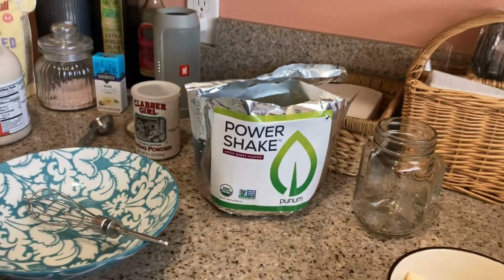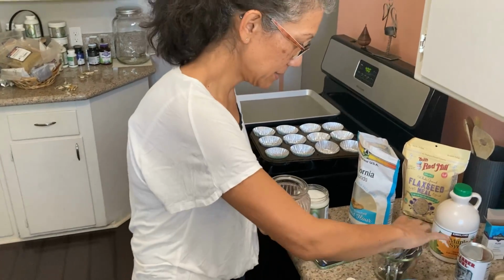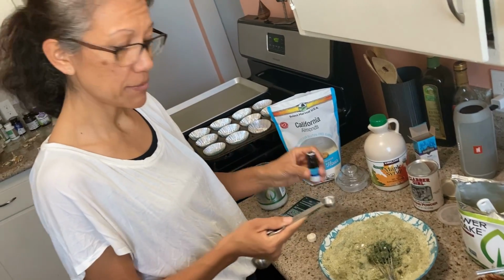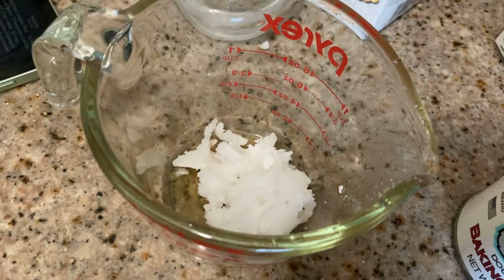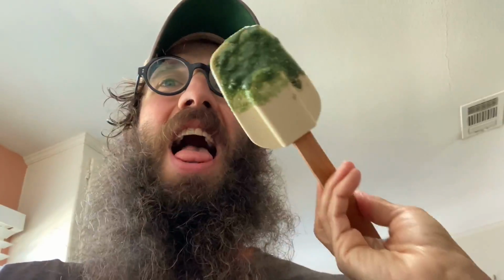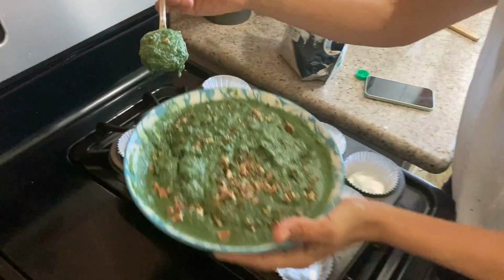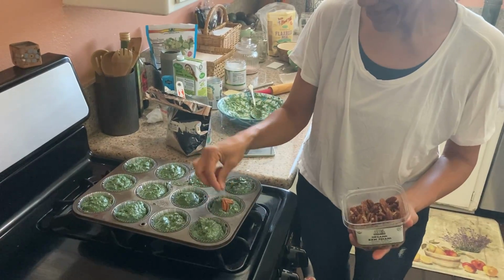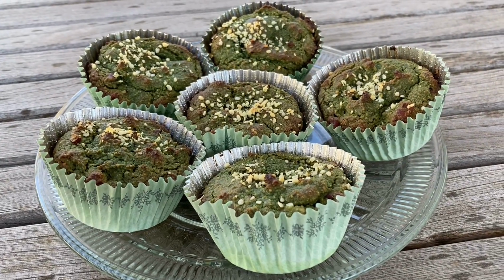Power Shake Muffins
Go Green! Here’s Ronnie B. in the kitchen getting down with some muffins. These or not just any muffins, these are Purium Power Shake muffins! Less likely to leave you with a muffin top yourself, these puppies are organic , vegan, gluten-free, cane sugar-free, and nutrient dense.

That’s right, the flag ship product is the base of these wonderful mouthwatering delights. Usually we like them as they come, raw. But sometimes we like to have fun with our greens! What’s your favorite Purium product baking recipe?

Get your terra pouches of the Liquid Sunshine today and Shake off your muffin top!

Go to iShopPurium.com
Use code: RISEAUM

Work with us. Dm for deets!